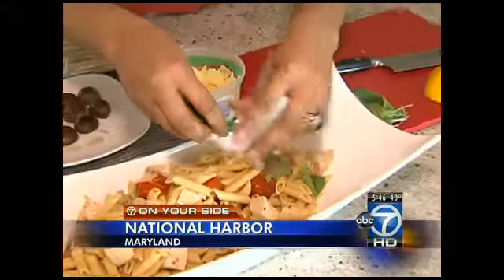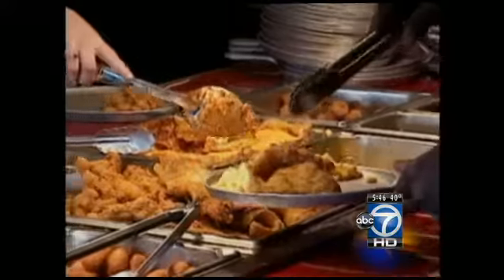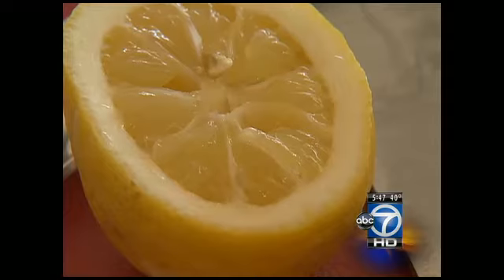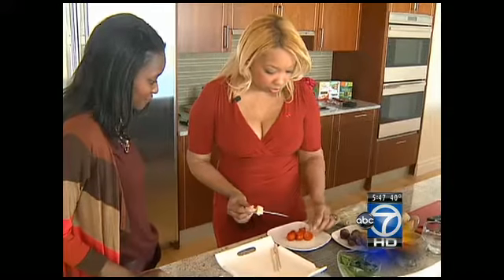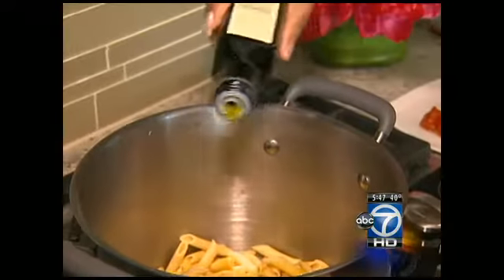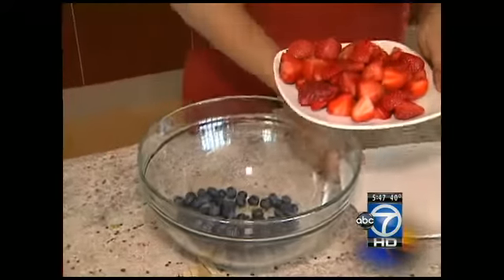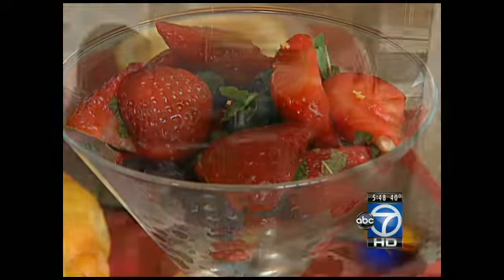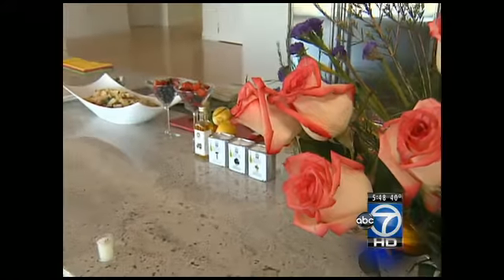Heart healthy cooking